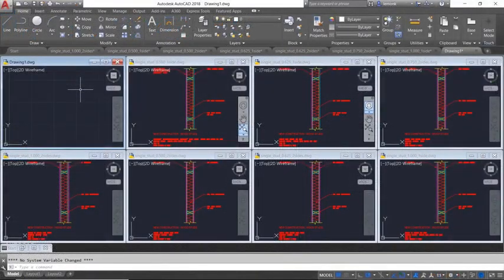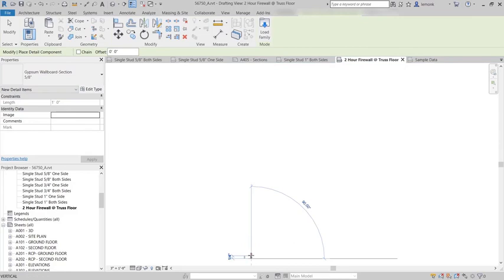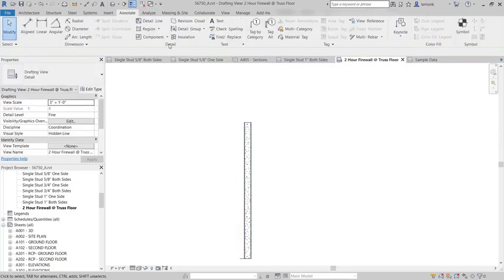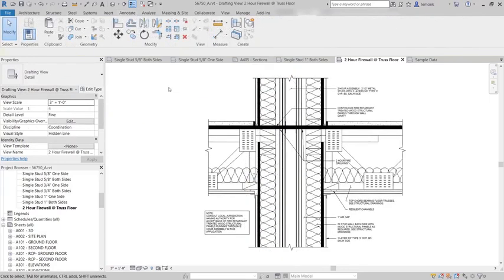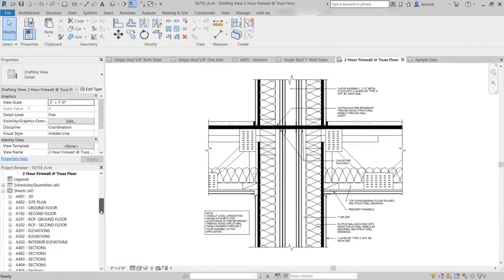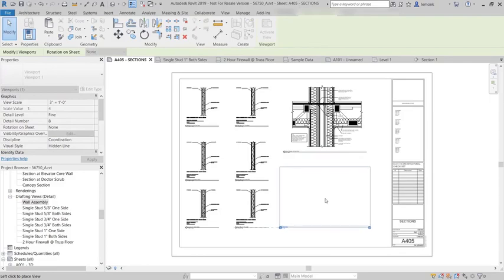AutoCAD + Revit İş Akışı